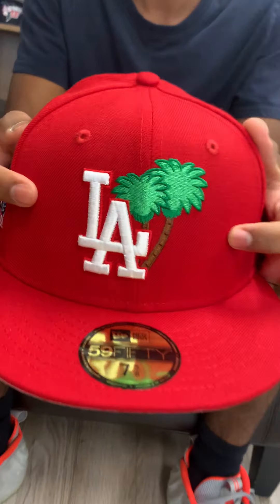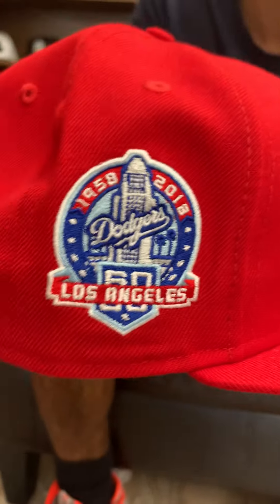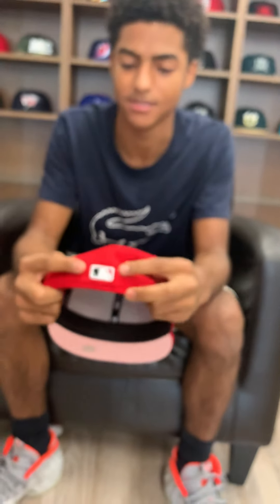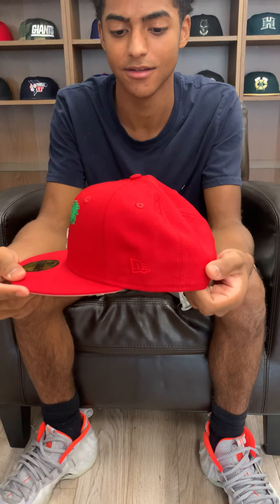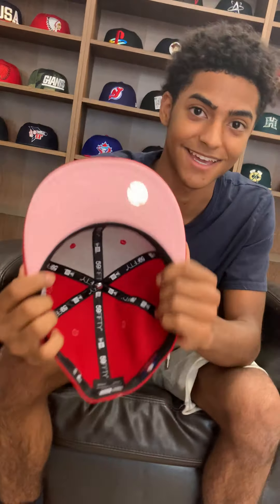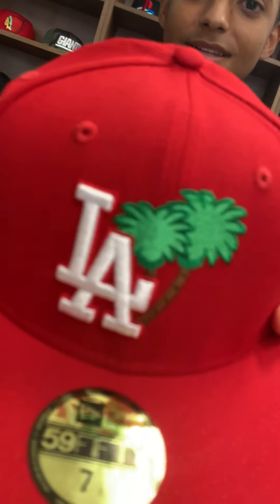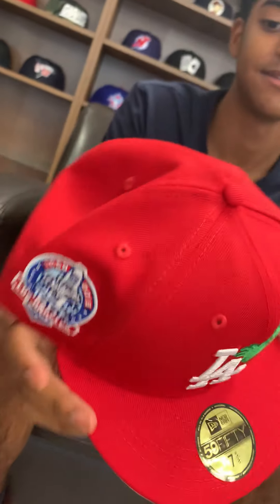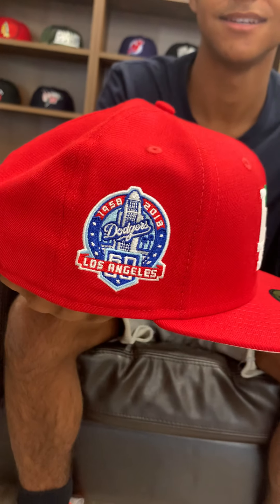Palm Tree Los Angeles Dodgers 60TH ANNIVERSARY New Era 59Fifty Fitted Hat (Red Pink Under Brim)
Palm Tree Los Angeles Dodgers 60TH ANNIVERSARY New Era 59Fifty Fitted Hat in Red & Pink Under Brim.